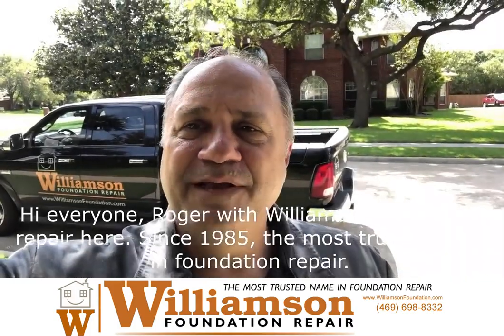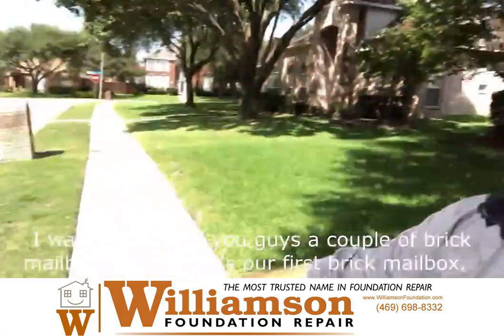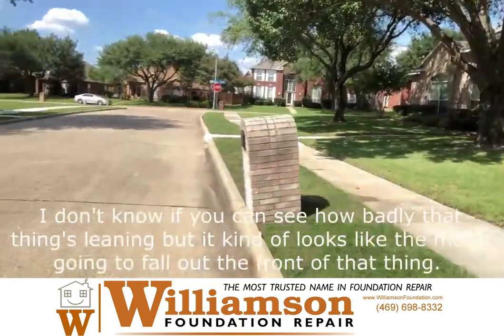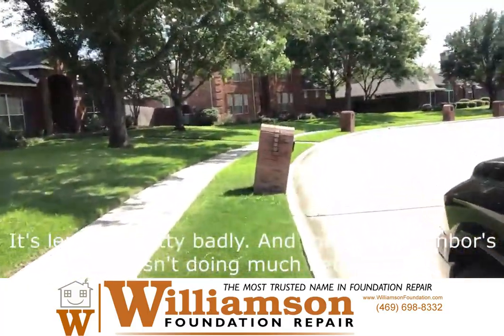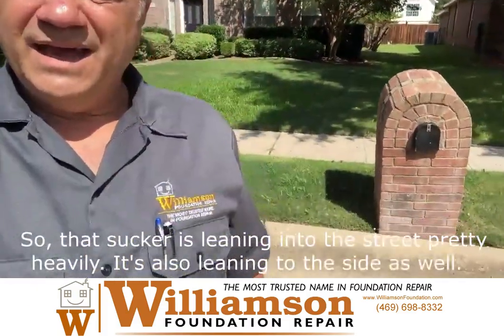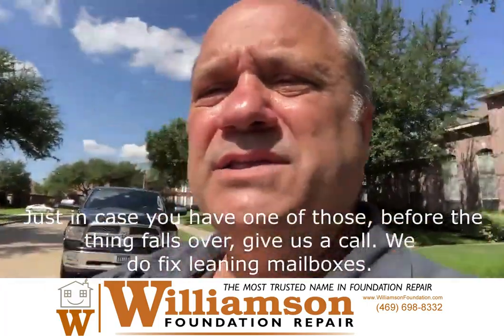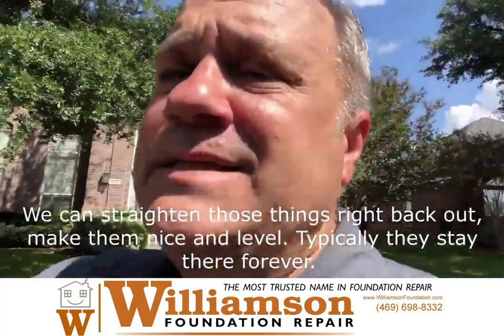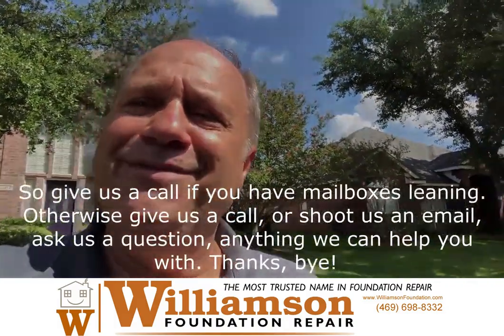Leaning Mailbox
Does your mailbox lean or look like it’s had one to many glasses of wine? Don’t be that house in the neighborhood.

Roger Williamson founded Williamson Foundation Repair in 1985 as a summer job and apart of his entrepreneur program at Baylor University. Since that time, Williamson Foundation Repair has been recognized among the leading foundation repair specialists in the Dallas / Fort Worth area. Roger is passionate about education and this channel is dedicated to educating homeowners on how to be more knowledgeable in caring for the foundation of their home.